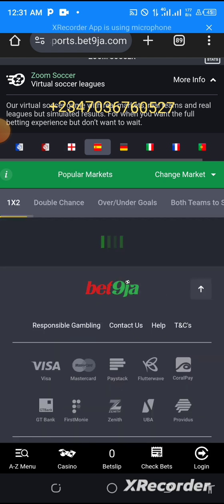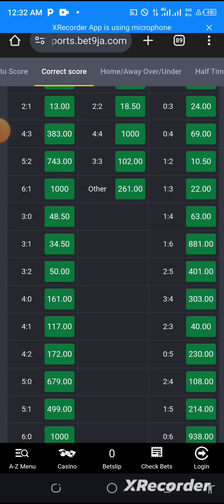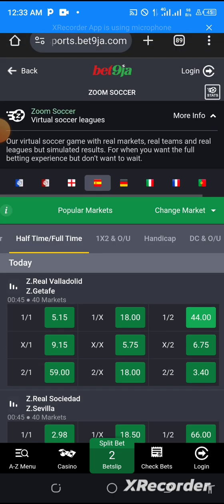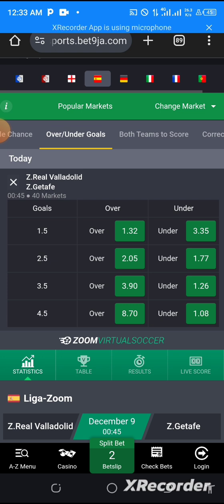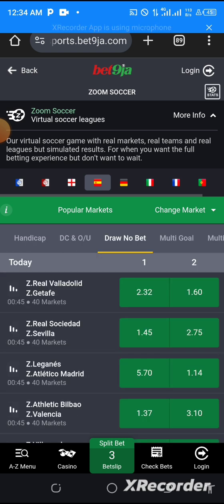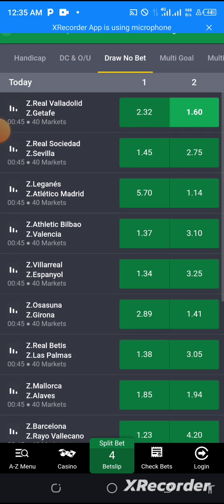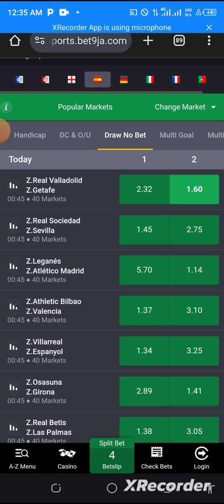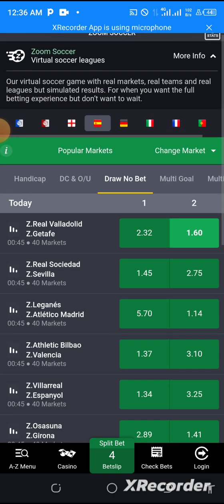New Zoom Soccer Tricks For Straight Win ~ ( Football Tips Big Odds )